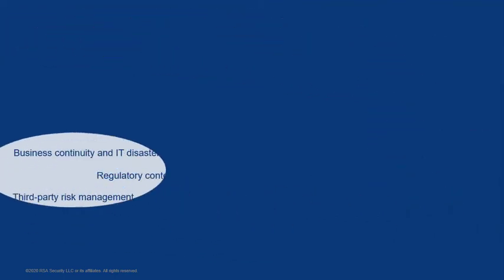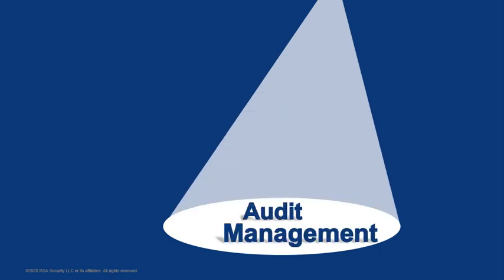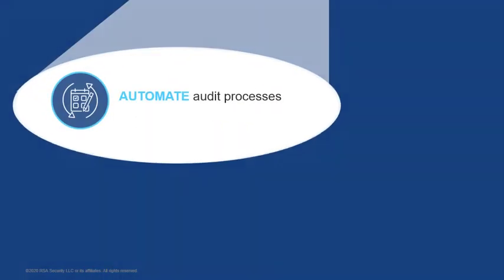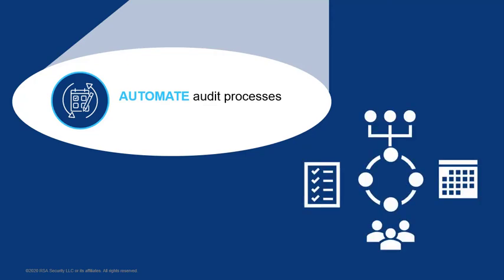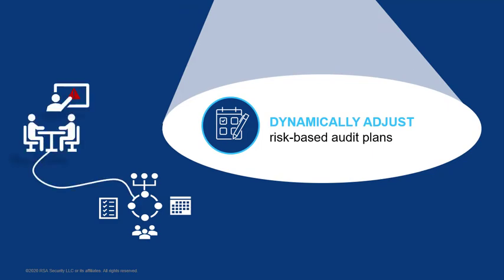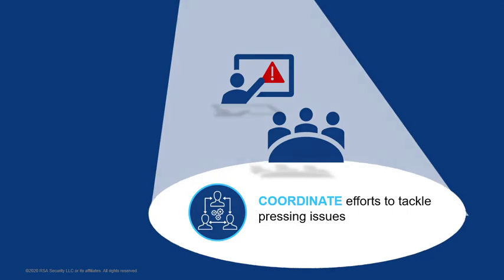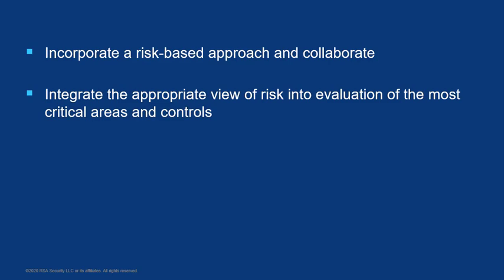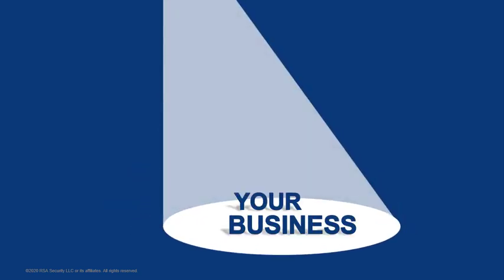Archer Audit Management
Archer Audit Management provides a risk-based approach to audit management and consolidates your entire audit process within one system. When your audit teams focus on the most critical areas of the business, you can transform how they collaborate with your operations for the most impactful risk-scoped audits. See how Archer can help transform your internal audit management program.